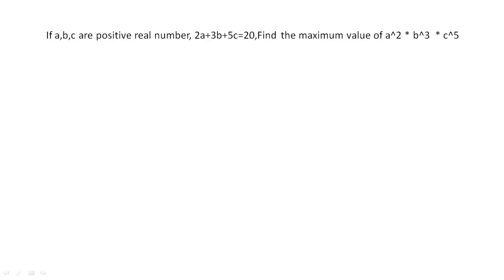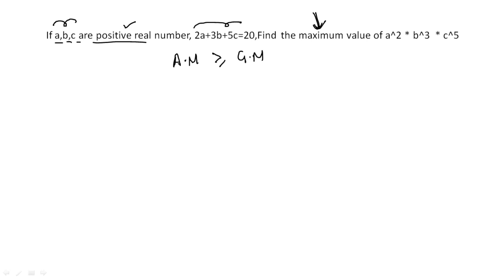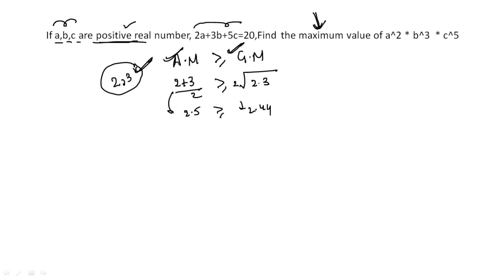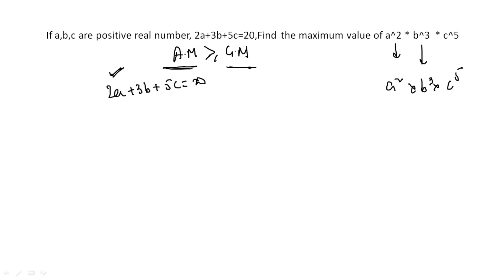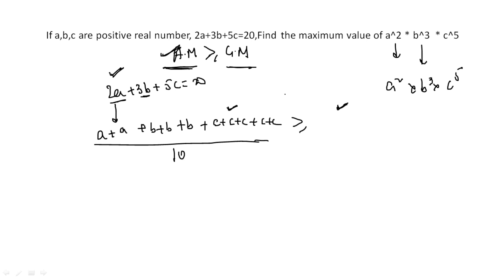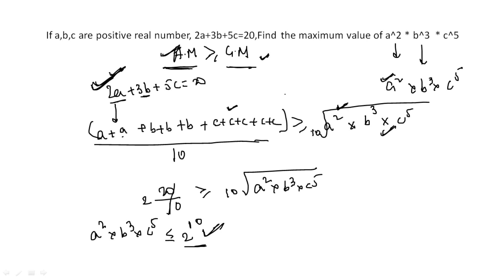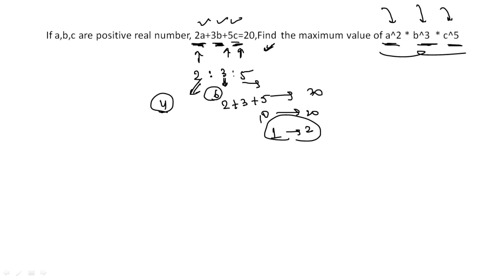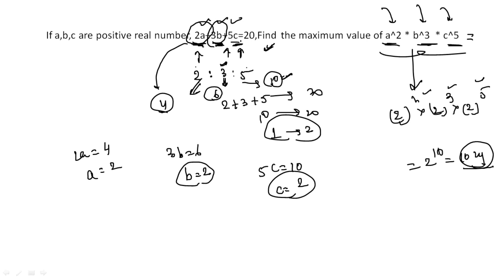Concepts On Maxima & Minima